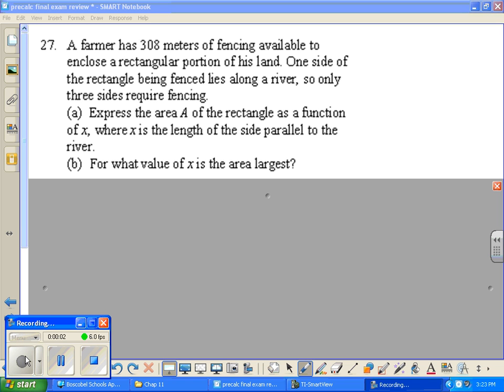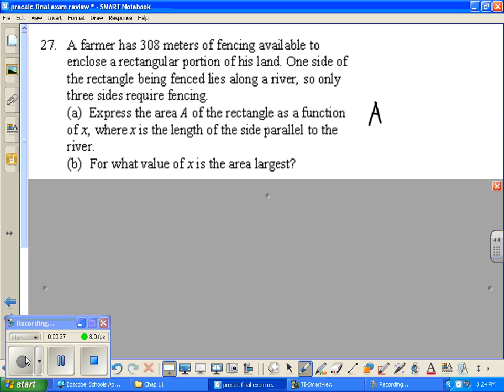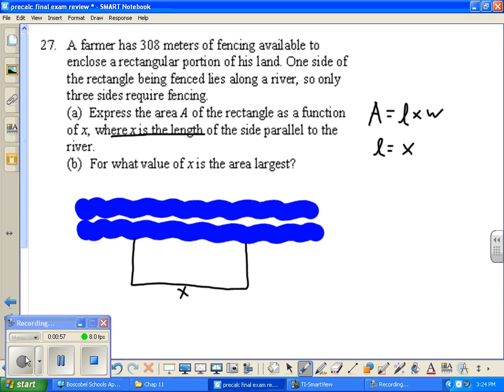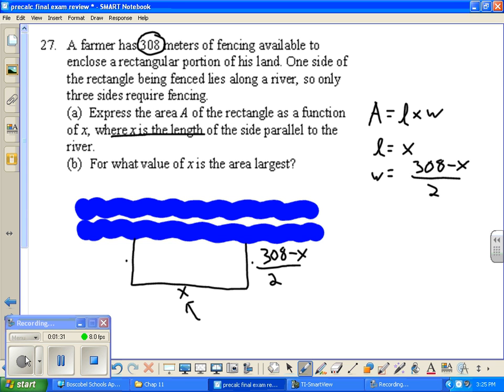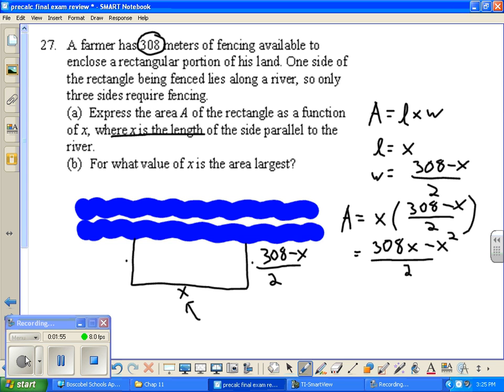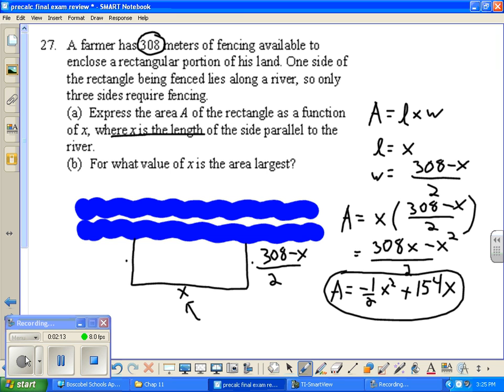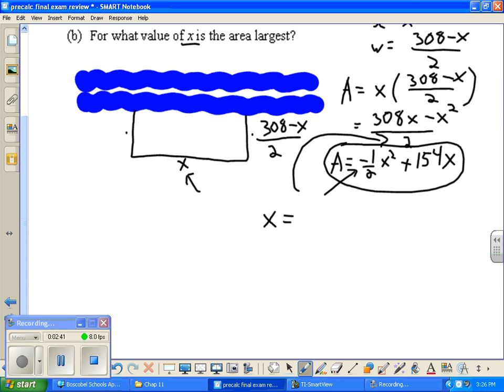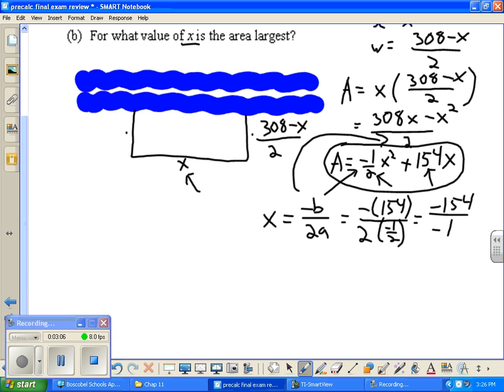precalc final exam review 27.wmv